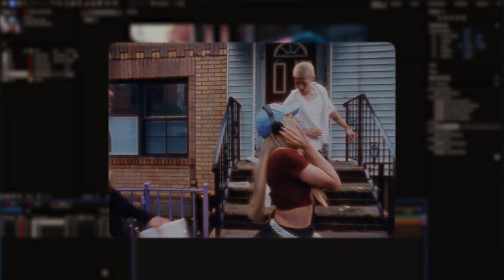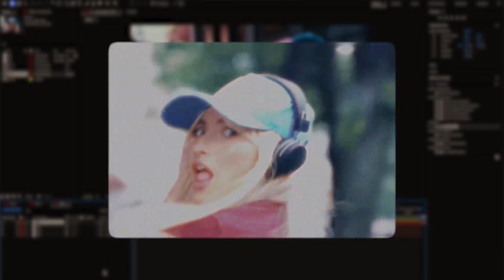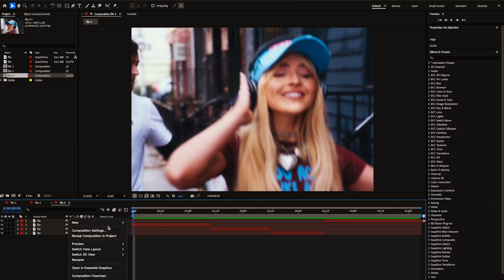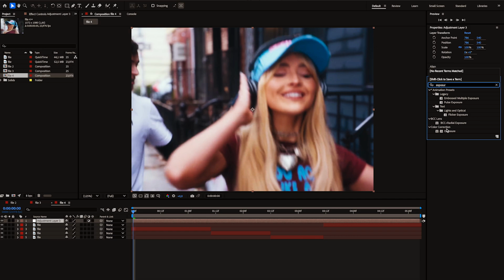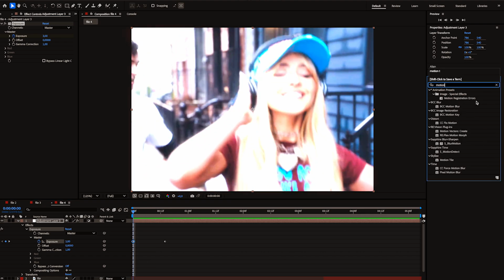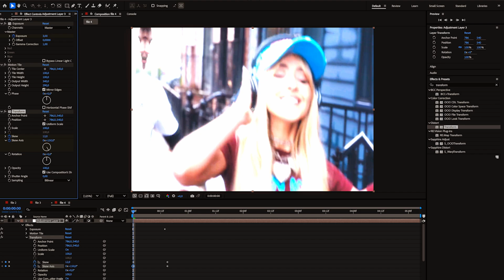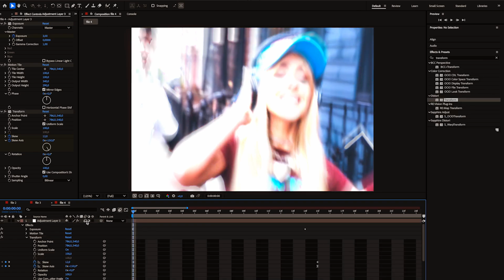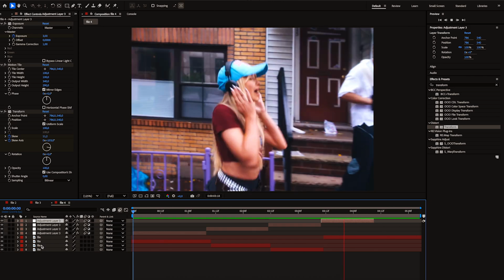SMOOTH SHAKE TRANSITION: AFTER EFFECTS | Gaga M.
☇ SMOOTH SHAKE TRANSITION IN AFTER EFFECTS ☇

Learn how to create a fast, smooth, and cinematic flash effect using simple steps in this After Effects tutorial! You'll create flash effect and smooth thing out using motion tile, transform and motion blur. Perfect for beginners and advanced video editors!

Learn video editing in After Effects with easy daily tutorials!

DISTORTION TRANSITION: AFTER EFFECTS | Gaga M.

📄 ABOUT ME:
Hey, I’m Gaga! I’m a video editor on a mission to help other editors level up their skills and become the most creative version of themselves. For the past three years, I’ve been sharing free tutorials on YouTube and Instagram, teaching the newest effects and transitions in Premiere Pro and After Effects. My tutorials are short, straight to the point, and packed with value—because I know your time is precious.

To make editing faster and easier, I created my own product: Picture Collage Effects, a drag-and-drop template that saves you time while keeping your edits looking fresh. My goal is to help you edit smarter, not harder, so you can focus on bringing your creative vision to life. Let’s make magic together! ✨

Chapters:
0:00 - Intro
0:31 - New Editing Pack
1:11 - Tutorial
2:32 - Outro